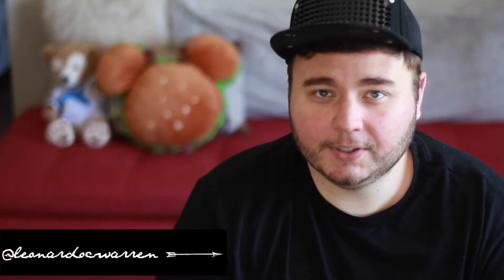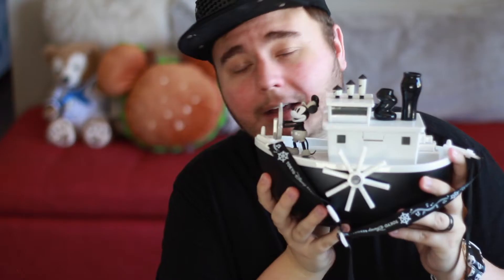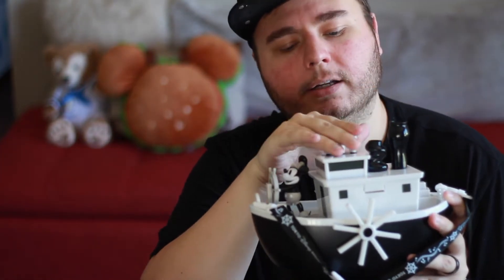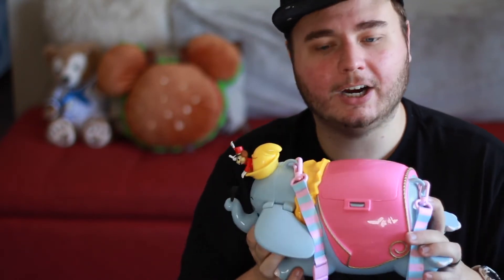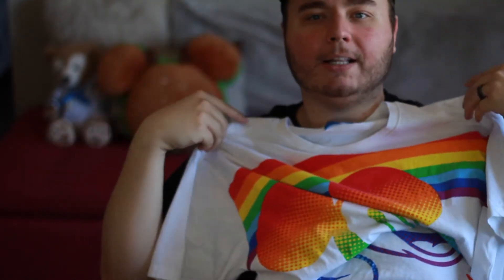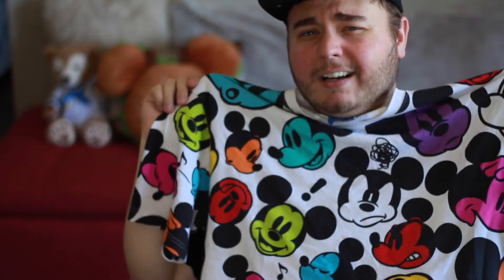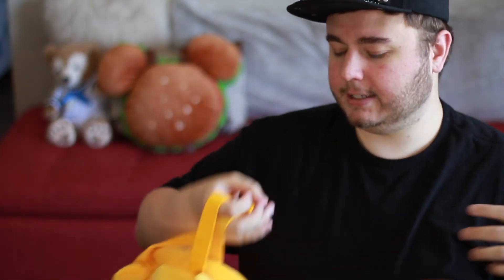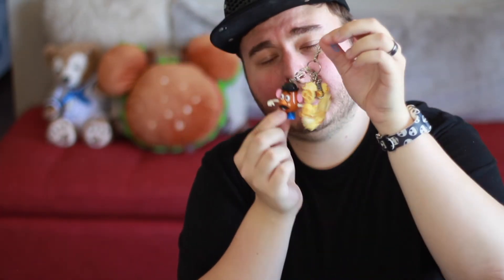Tokyo Disneyland Resort Merchandise Haul | Traveling to Japan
This is one of my four part segment in my "Traveling to Japan" videos where I specifically talk about some of the merchandise we purchased at Tokyo Disneyland Resort!